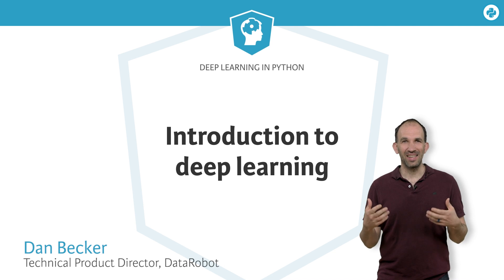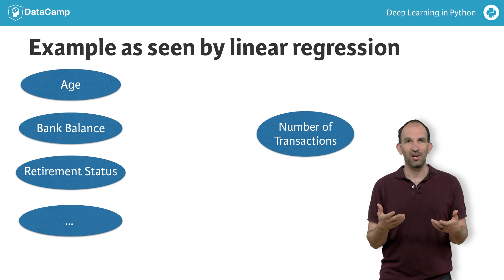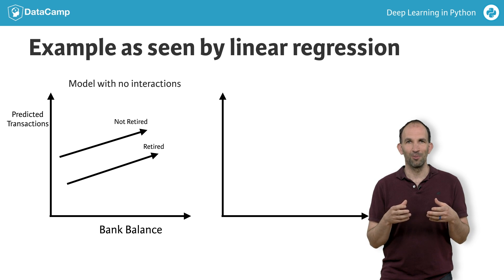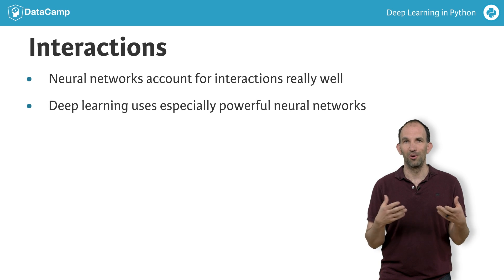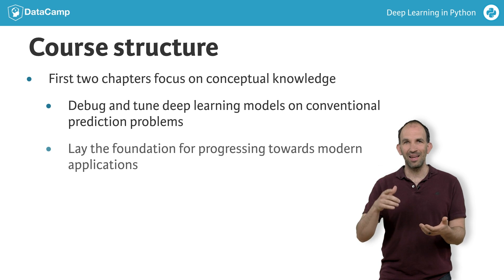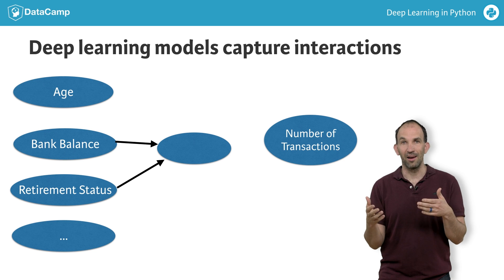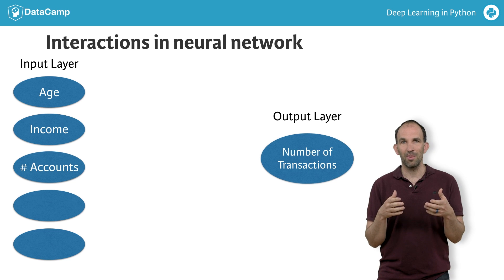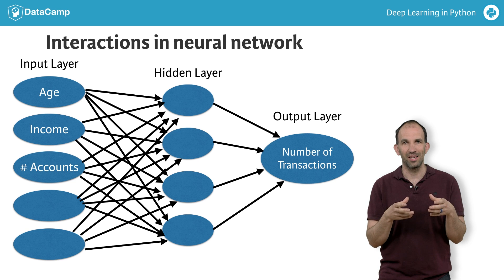New Python tutorial: Introduction to Deep Learning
Try this course and master the basics of deep learning in python

About the course:
Artificial neural networks (ANN) are a biologically-inspired set of models that facilitate computers learning from observed data. Deep learning is a set of algorithms that use especially powerful neural networks. It is one of the hottest fields in data science, and most state-of-the-art results in robotics, image recognition and artificial intelligence (including the famous AlphaGo) use deep learning. In this course, you'll gain hands-on, practical knowledge of how to use neural networks and deep learning with Keras 2.0, the latest version of a cutting edge library for deep learning in Python.

Transcript:
Imagine you work for a bank, and you need to build a model predicting how many transactions each customer will make next year.

You have predictive data or features like each customer’s age, bank balance, whether they are retired and so on.

We'll get to deep learning in a moment, but for comparison, consider how a simple linear regression model works for this problem.

The linear regression embeds an assumption that the outcome, in this case how many transactions a user makes, is the sum of individual parts. It starts by saying, "what is the average?" Then it adds the effect of age. Then the effect of bank balance. And so on. So the linear regression model isn't identifying the interactions between these parts, and how they affect banking activity.

Say we plot predictions from this model. We draw one line with the predictions for retired people, and another with the predictions for those still working. We put current bank balance on the horizontal axis, and the vertical axis is the predicted number of transactions.

The left graph shows predictions from a model with no interactions. In that model we simply add up the effect of the retirement status, and current bank balance. The lack of interactions is reflected by both lines being parallel. That's probably unrealistic, but it's an assumption of the linear regression model.

The graph on the right shows the predictions from a model that allows interactions, and the lines don't need to be parallel.

Neural networks are a powerful modeling approach that accounts for interactions like this especially well. Deep learning, the focus of this course, is the use of especially powerful neural networks.

Because deep learning models account for these types of interactions so well, they perform great on most prediction problems you've seen before. But their ability to capture extremely complex interactions also allow them to do amazing things with text, images, videos, audio, source code and almost anything else you could imagine doing data science with.

The first two chapters of this course focus on conceptual knowledge about deep learning. This part will be hard, but it will prepare you to debug and tune deep learning models on conventional prediction problems, and it will lay the foundation for progressing towards those new and exciting applications. You'll see this pay off in the third and fourth chapter. You will write code that looks like this, to build and tune deep learning models using keras, to solve many of the same modeling problems you might have previously solved with scikit-learn.

As a start to how deep learning models capture interactions and achieve these amazing results, we'll modify the diagram you saw a moment ago. Here there is an interaction between retirement status and bank balance. Instead of having them separately affect the outcome, we calculate a function of these variables that accounts for their interaction, and use that to predict the outcome.

Even this graphic oversimplifies reality, where most things interact with each in some way, and real neural network models account for far more interactions.

So the diagram for a simple neural network looks like this:

On the far left, we have something called an input layer. This represents our predictive features like age or income.

On the far right we have the output layer. The prediction from our model, in this case, the predicted number of transactions.

All layers that are not the input or output layers are called hidden layers. They are called hidden layers because, while the inputs and outputs correspond to visible things that happened in the world, and they can be stored as data, the values in the hidden layer aren't something we have data about, or anything we observe directly from the world. Nevertheless, each dot, called a node, in the hidden layer, represents an aggregation of information from our input data, and each node adds to the model's ability to capture interactions. So the more nodes we have, the more interactions we can capture.